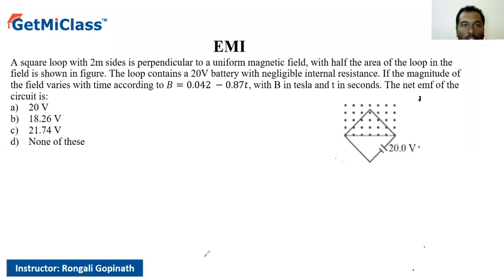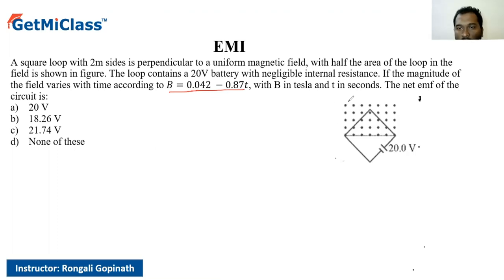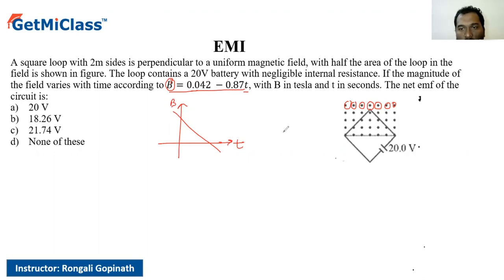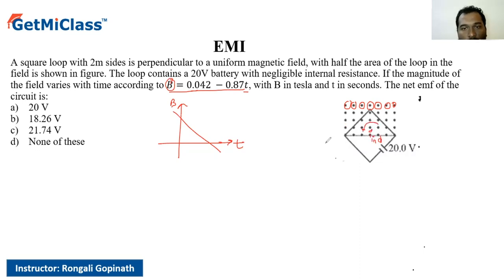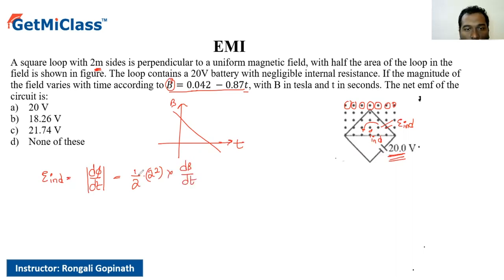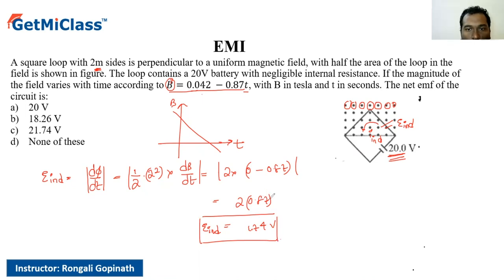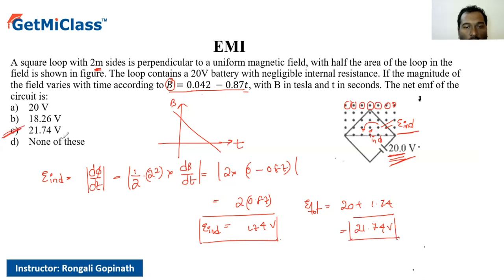EMF Calculation with Time Varying Field NEET 12th Physics Electro Magnetic Induction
The net emf induced in the circuit is calculated using Faraday's law of induction. Since half the area of the loop is moving through the magnetic field, we have: